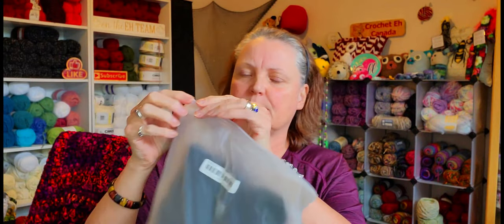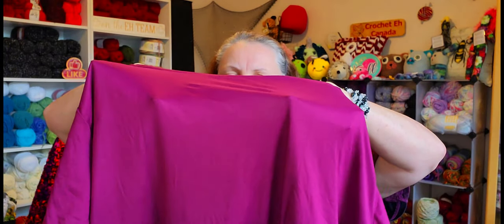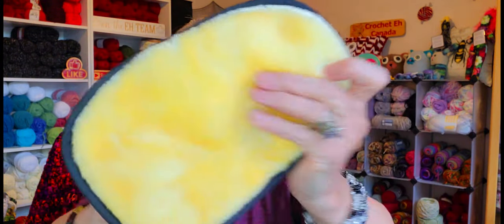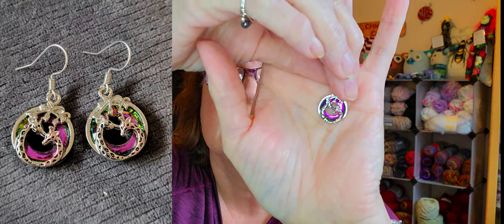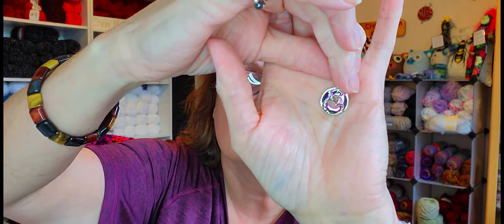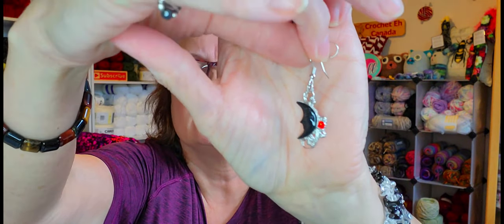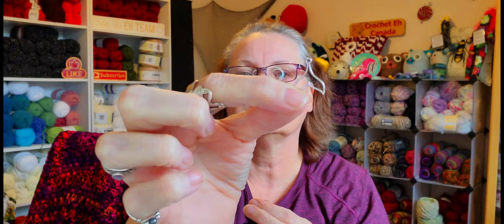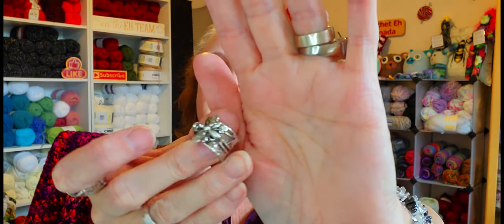I got My First TEMU Order...What Did I Get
14X14 Pillow Forms Canada
14X14 Pillow Forms U.S :